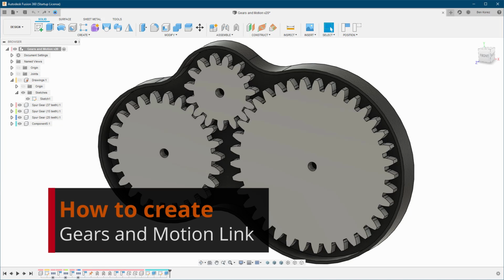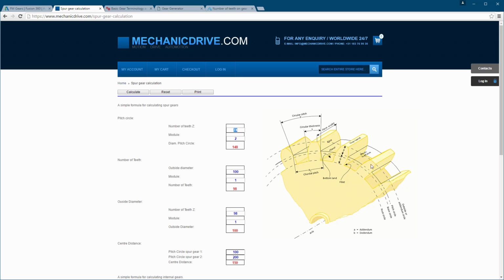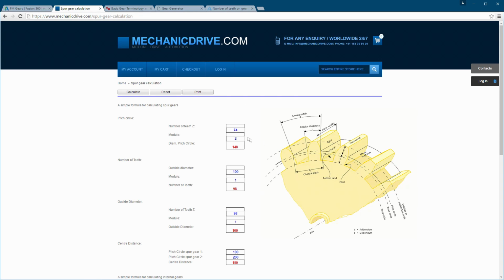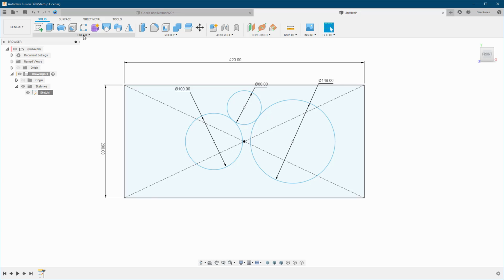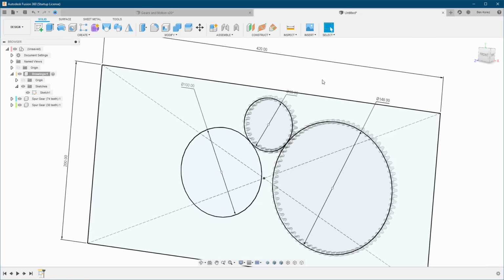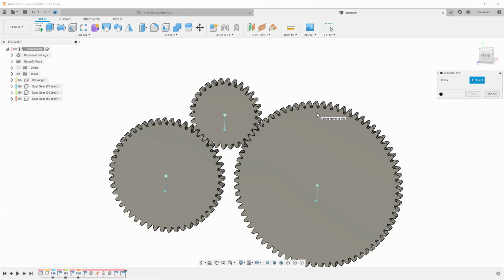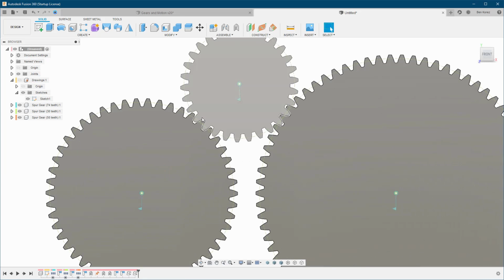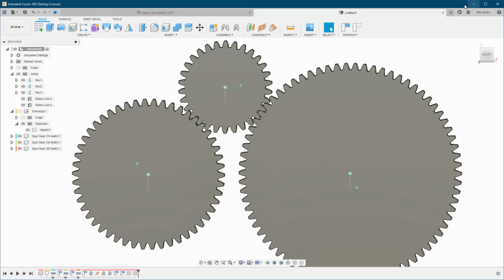Fusion 360: Gears and Motion Link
Gears and the Motion Link joint in Fusion 360.

📥 FREE FUSION 360 FILES
Enter your email, you will get a code, and all the files open.

Everything on this channel is free, and always will be.
If it saves you time, you can return the favor in ten seconds: my files live at Gript.app, a work management app I built myself.
Have a look around, and if you know someone stuck with monday.com, Asana or ClickUp, tell them about it.